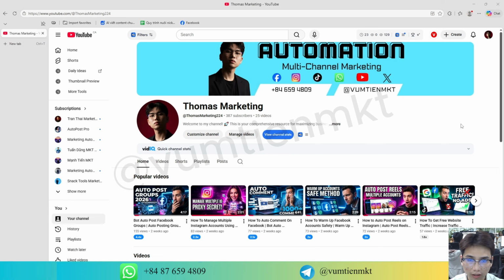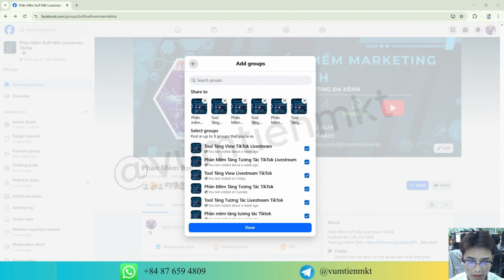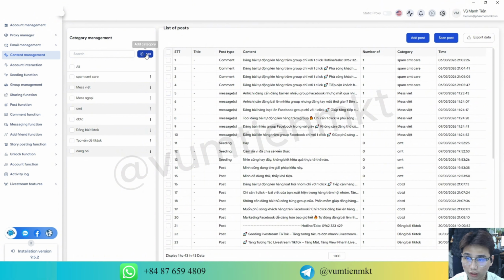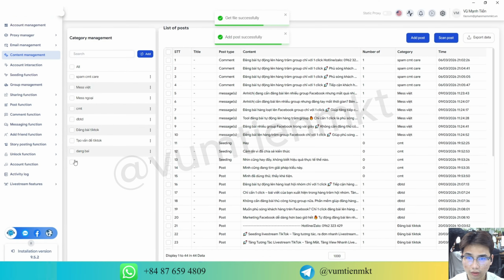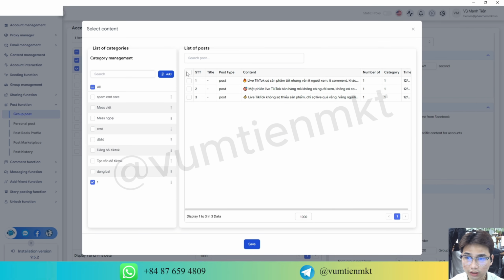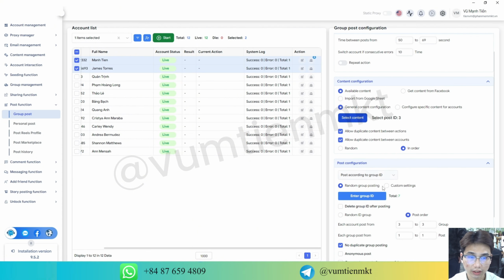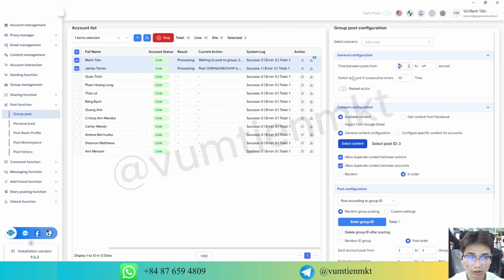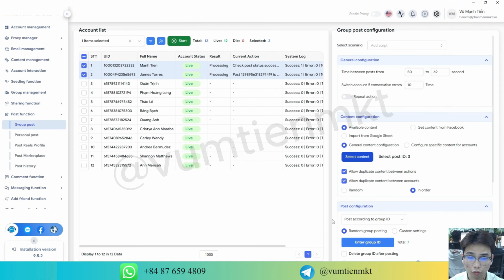How to Post to Multiple Facebook Groups at Once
Want to learn how to post to multiple Facebook groups at once? In this step-by-step tutorial, I’ll show you how to manage and publish content across multiple Facebook groups efficiently.

This method helps you save time, maintain a consistent posting schedule, and manage Facebook group marketing from one place.

In this video, you’ll learn how to:

✅ Post to multiple Facebook groups at once
✅ Schedule posts across multiple Facebook groups
✅ Manage multiple Facebook accounts
✅ Publish text, images, videos, and links
✅ Customize content and posting intervals
✅ Streamline your Facebook group marketing workflow

Whether you manage a few communities or multiple Facebook groups, this tutorial will help you organize your content and reduce repetitive posting tasks.